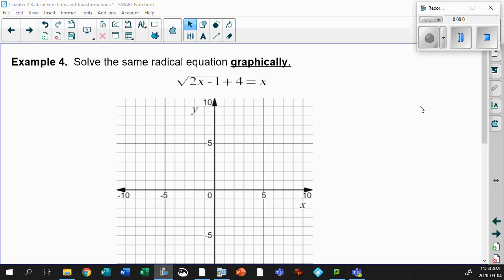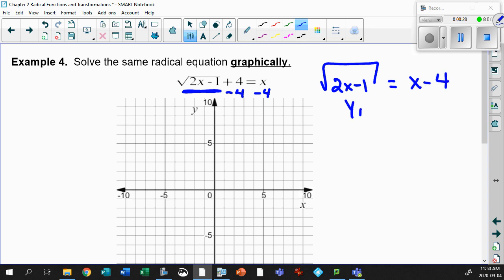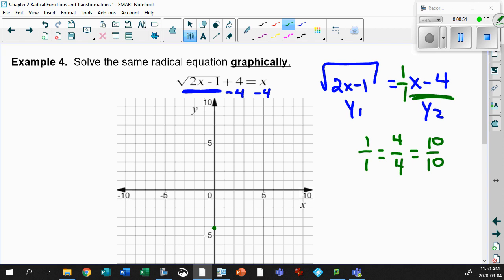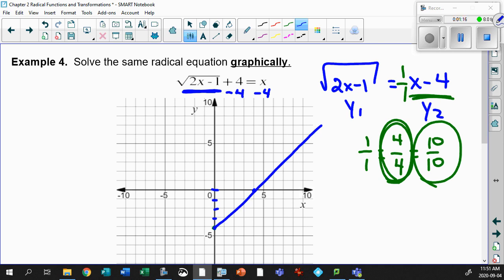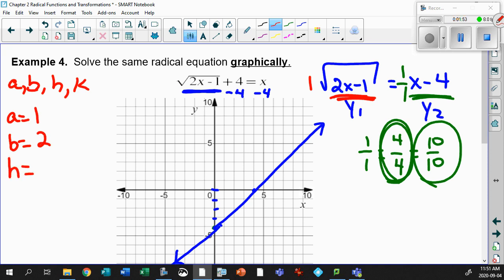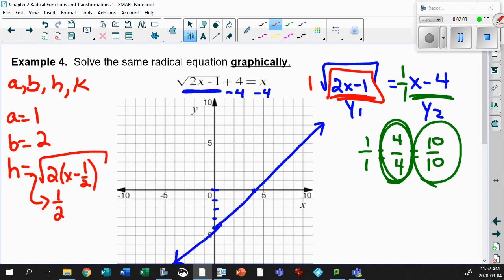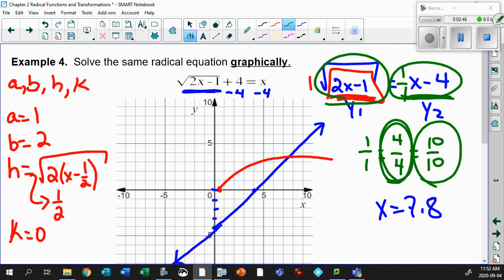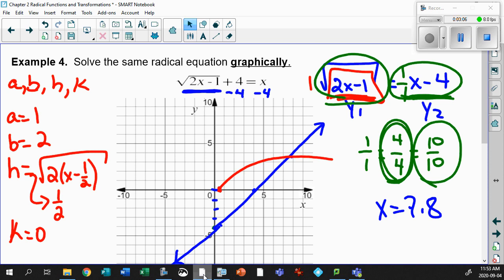Unit 2 3 4 Solving a Tough Radical Equation Graphically